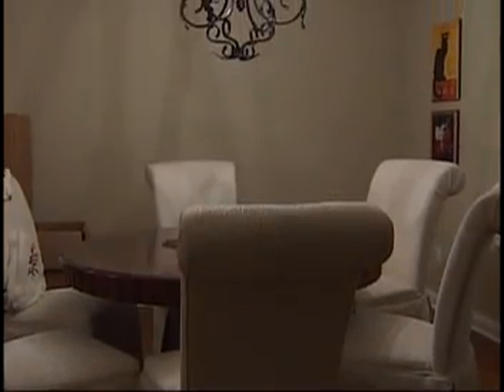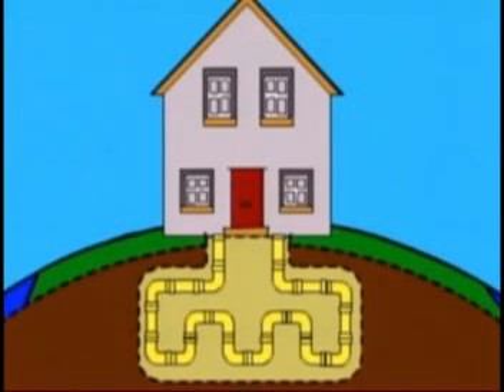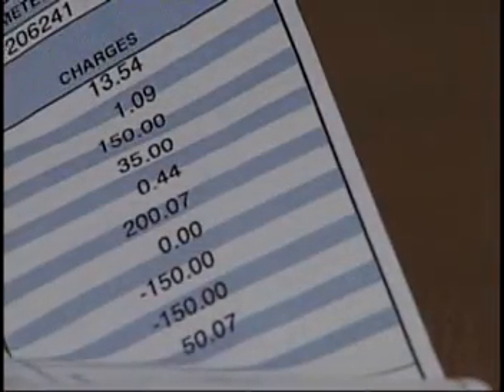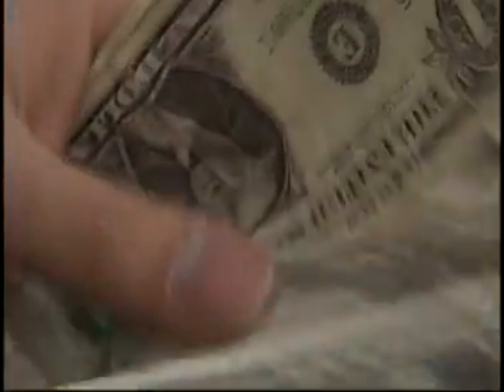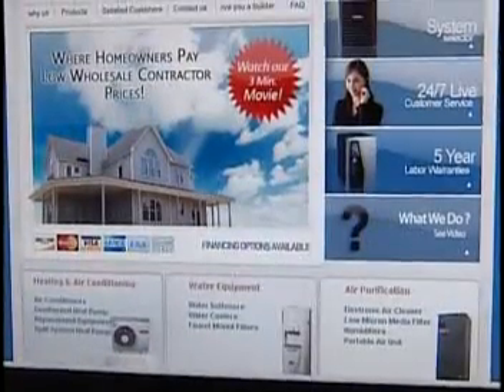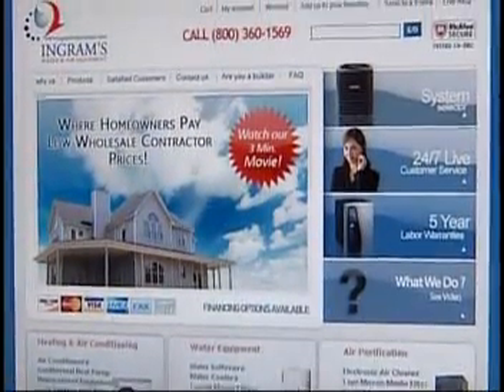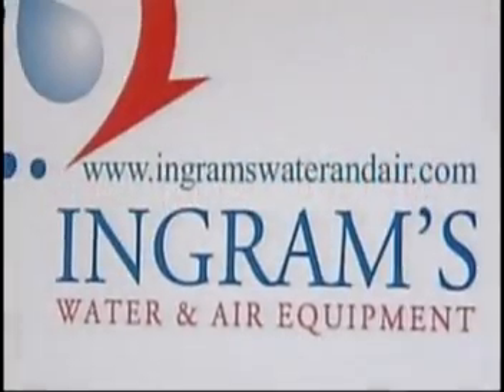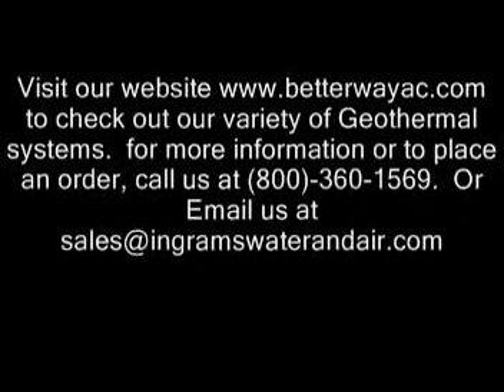Open Loop Geothermal Heat Pump Installation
This is a brief video of us installing an open loop geothermal heat pump.